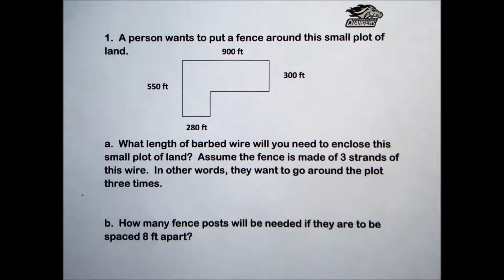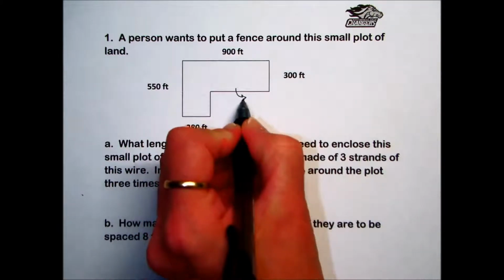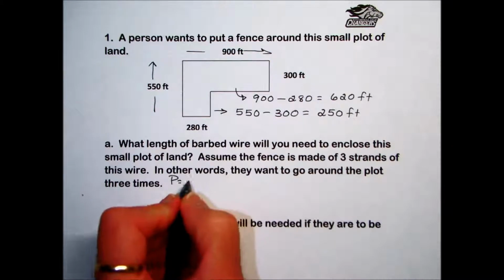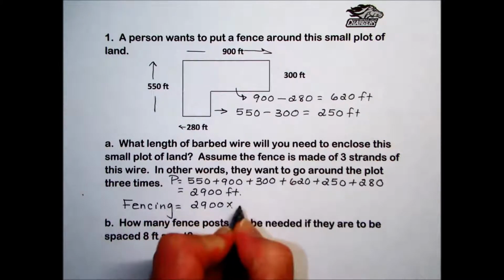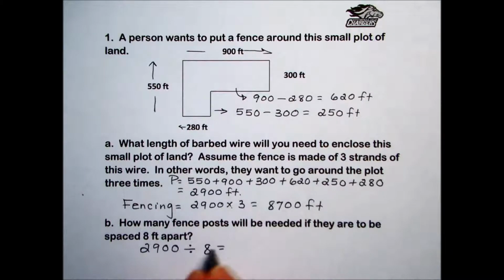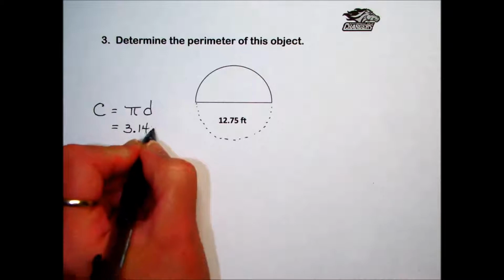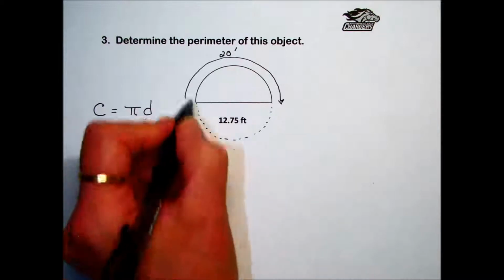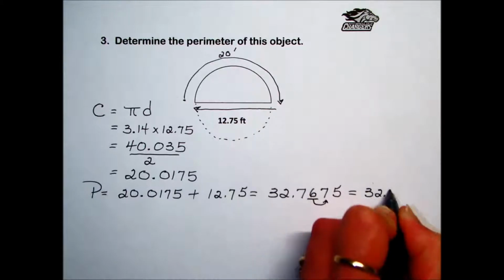College Math - Geometry Chapter Practice Set 4, “Perimeter and Circumference Applications”.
Topic:  Use perimeter and circumference skills to solve application problems .  Problems 1.) and 3.) are discussed in this presentation.